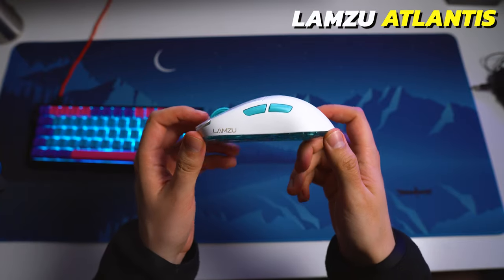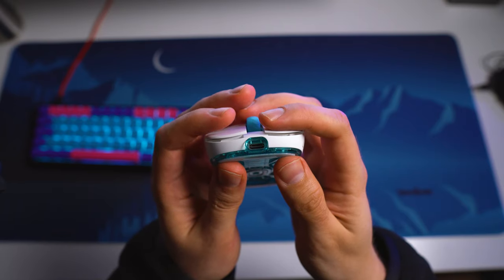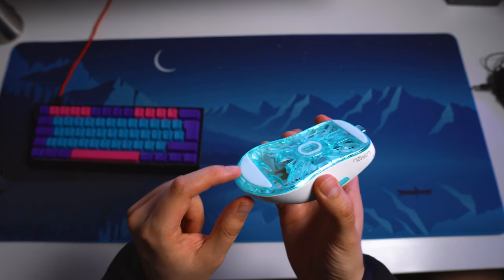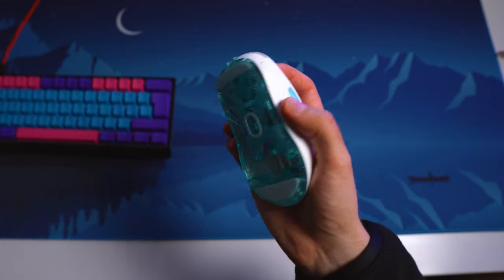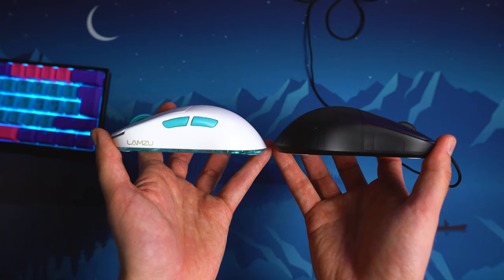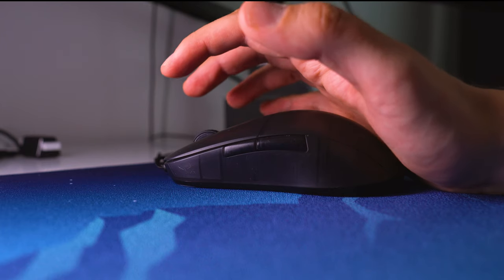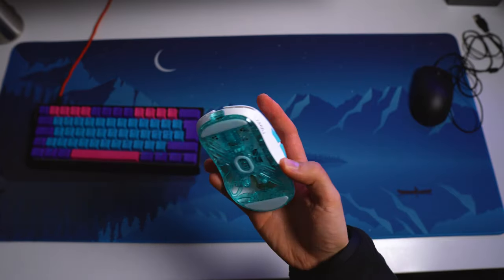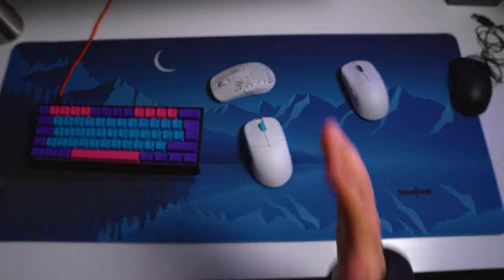The Unbelievable LAMZU ATLANTIS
Here is my Lamzu Atlantis Review, the mouse has surpassed all my expectations and I'm extremely happy with it!

00:00 Quality
00:42 Buttons
01:58 Mouse feet
02:23 Sensor & Battery life
03:05 Weight & coating
03:45 Shape & differences vs XM1
05:33 The Question
06:06 The Issue
06:30 Final thoughts